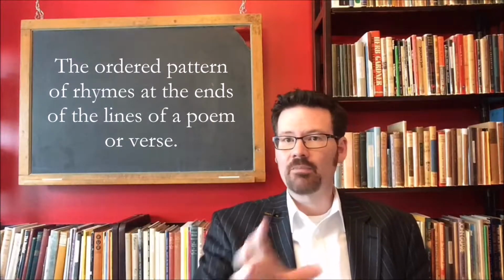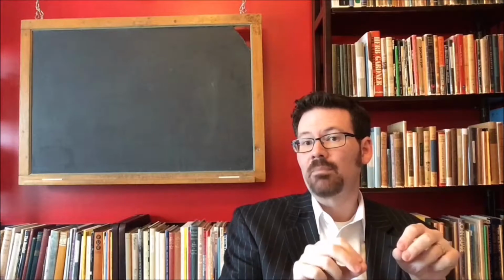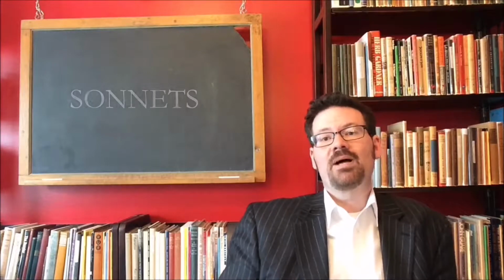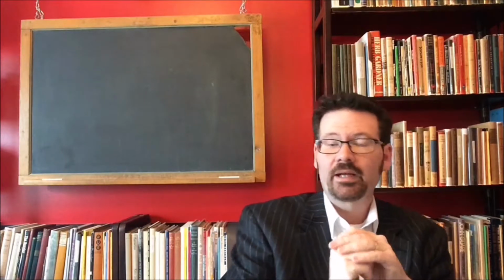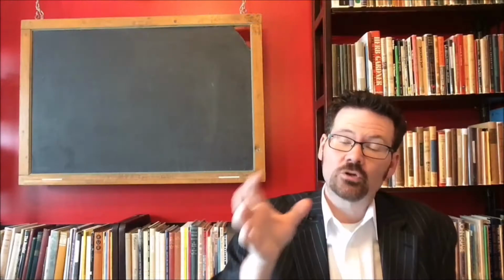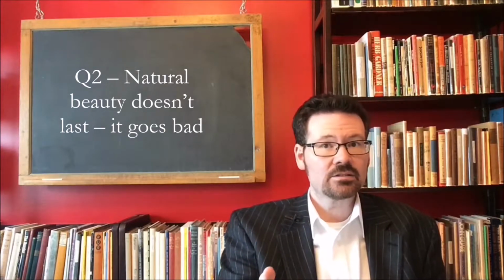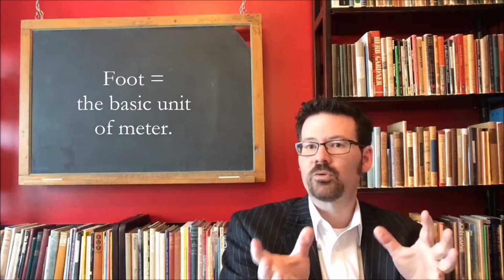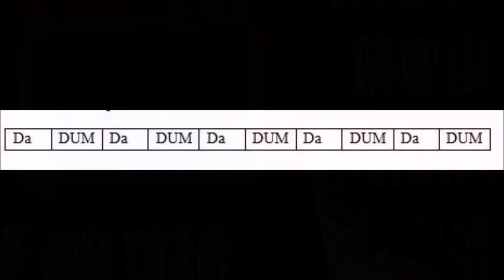Excerpt: The Sonnet ---------- From POETRY Primer Survey of Styles Course!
Want the full 3+ HOUR course for only $9.99? Follow this link or use the code POETRY4CHEAP at udemy.com!

A preview from the Udemy course:
Poetry Primer - Survey of Poetic Writing Styles and Projects

The verse writing techniques and terms you need to write poems in various styles and become the poet you want to be!

~ Identifying and Notating Rhyme Scheme
~ How to Write a Shakespearian Style Sonnet
   ~ Rhyme Scheme
   ~ Line Structure
   ~ Iambic Pentameter
   ~ Subject Matter

Course Overview:
This is a fun and practical creative writing course designed to get YOU excited about creating your own poetry!

Writing techniques, literary devices, and specialized skills will be covered to help you discover, perfect, and share your own unique writer's voice.

While review quizzes over major concepts are provided along the way, the true measure of progress will be in the authentic writing projects that you will complete as you progress toward your goal of becoming a successful and confident poet!

The Course Includes:
47 video lectures organized into 11 easy to understand lessons/subject areas
   ~ Each lesson is broken down into multiple video lectures that include:
     ~~ A quick writing assignment aligned with the day's goals
     ~~ A lesson covering an area of course content
     ~~ A practical application project to get you using your new skill
8 online review quizzes presented throughout the course
   ~ Quizzes are designed to reinforce the major concepts discussed in the class
50 graphics, notes, templates, assignments, or outside resources to further your knowledge base
   ~ Supplemental materials are provided for every lesson
Over 3 hours of video lessons!!

Course Goals:
Through taking this course, you will develop and perfect your personal writer's voice as you learn about:
   ~ The overall concept of poetry and how it has changed over time
   ~ The important literary terms that every poet needs to be able to understand and use
   ~ Various types of poetic meter and how they are used.
   ~ How to create a physical or digital portfolio of your poetry
   ~ Recording your poems for poetry podcasts
   ~ Projects which will allow you to create a minimum of 11 new original poems including:
     ~~ "Where I’m From" Poem
     ~~ Abstract Noun Poem
     ~~ Using Another's Voice Poem
     ~~ Narrative Poem
     ~~ Satirical Poem
     ~~ Traditional Poetic Forms of Japan
     ~~ Odes
     ~~ Sonnets